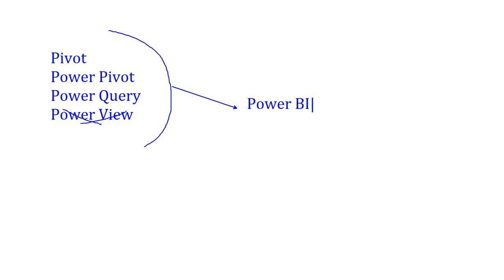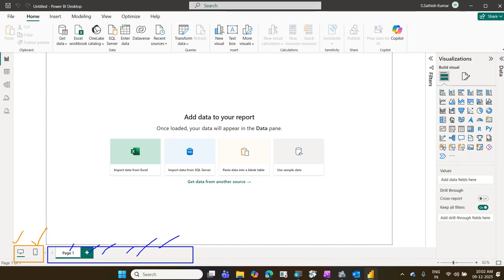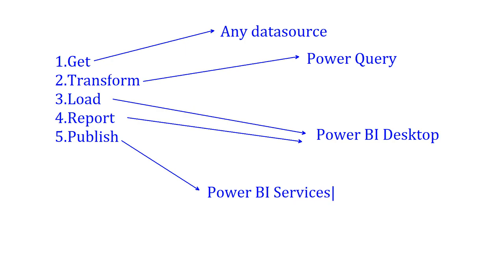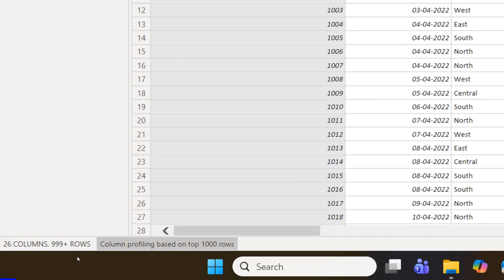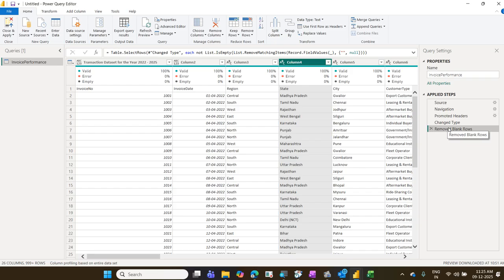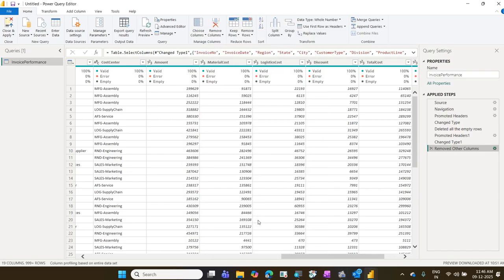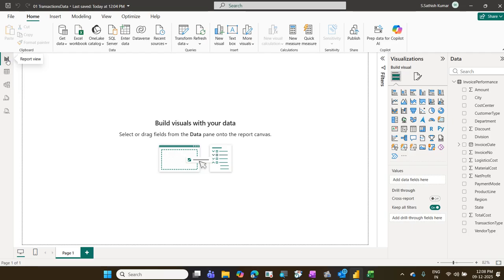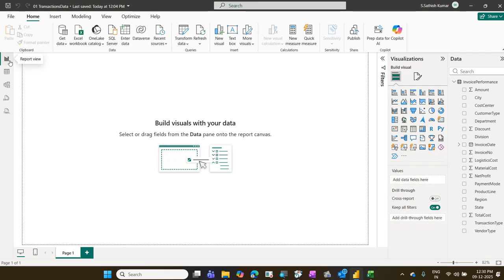Microsoft Power BI Daimler Day 1 Session 1 9th Dec 2025